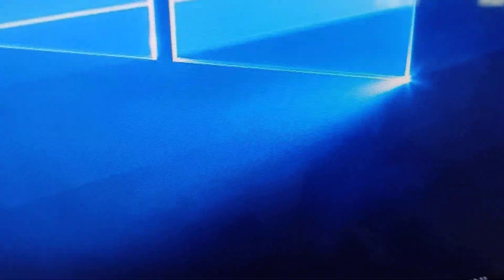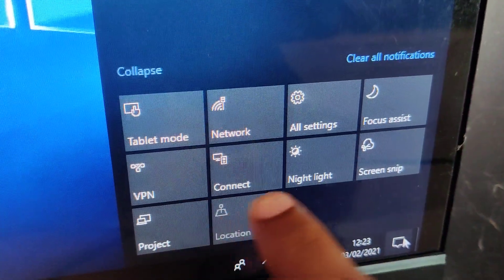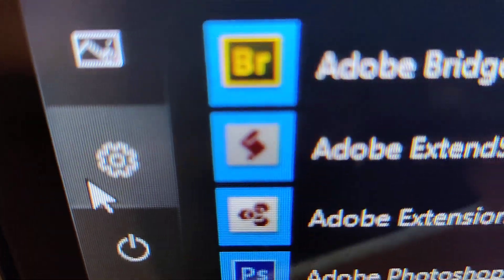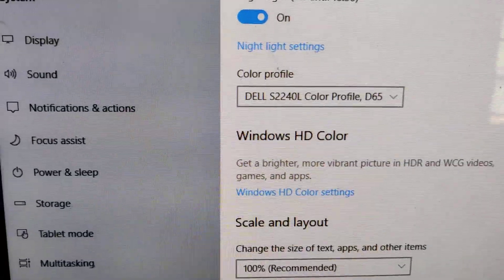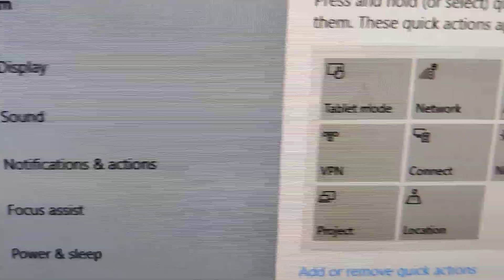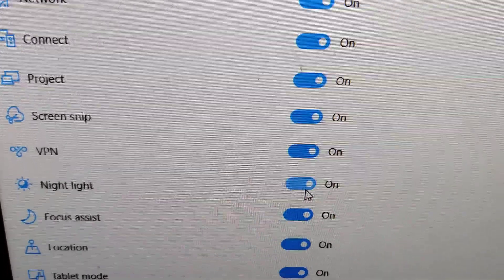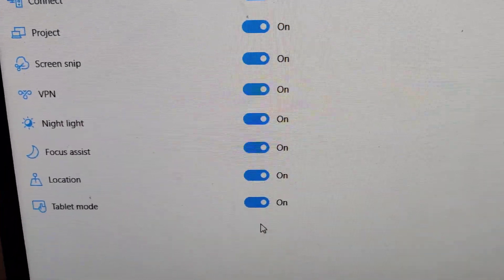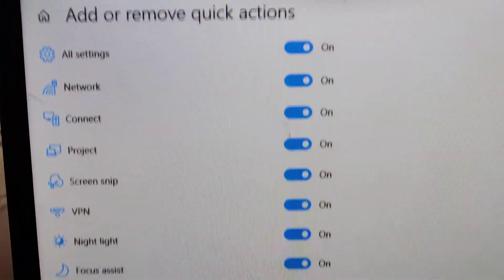Add or Remove Quick Actions in Windows 10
How to Add Quick Actions in Windows 10
How to Remove Quick Actions in Windows 10